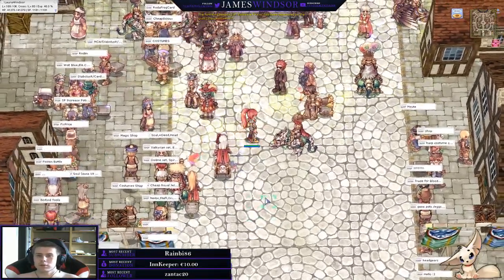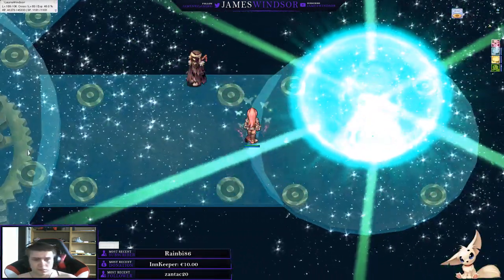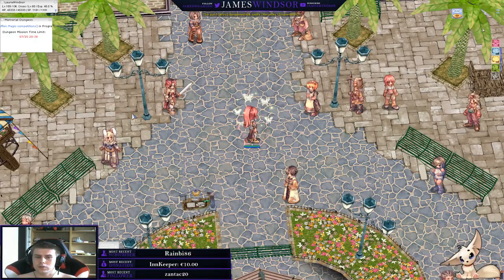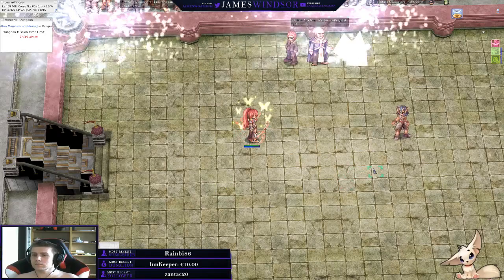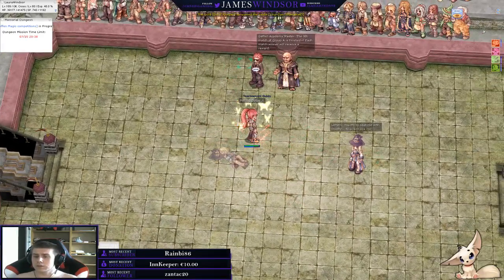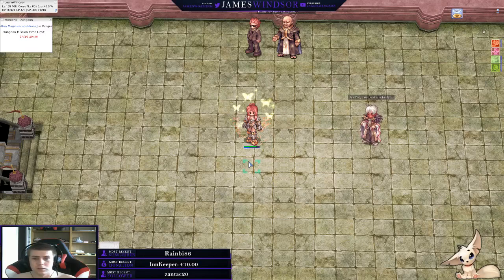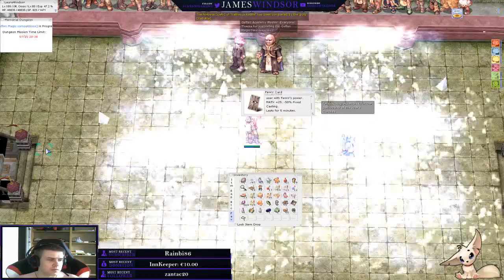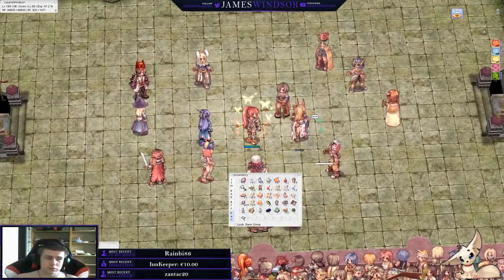Geffen Magic Tournament [Instance Guide] [Renewal] [GX]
Windsor Academy guide to the Geffen Magic Tournament instance with a Guillotine Cross In Renewal.

► Funny clips & videos on Tiktok!
► Hang out with me on twitter!
► Hit me up on Instagram!

Quick Reference Guide: Geffen Magic Tournament

Every opponent is medium size and boss protocol.

6. Boss Blut Hase: Any element because she is ghost

12. Semi-Final: any element because they are ghost, indestructable weapon & armor for Fay

13. Final: any element because Fenrir is ghost, Silversmith Bracelet